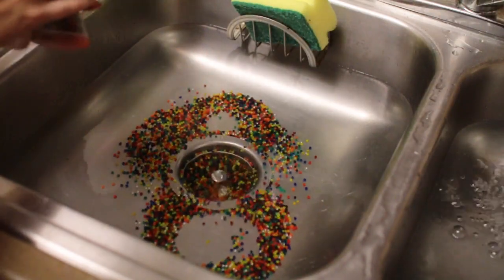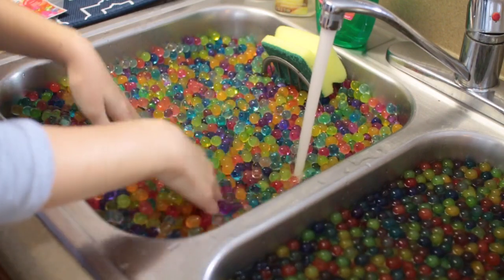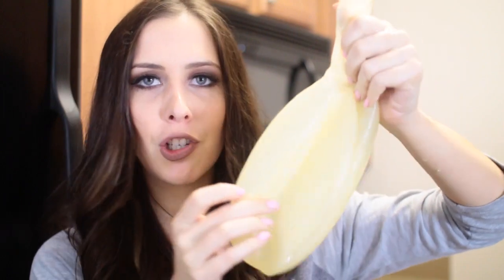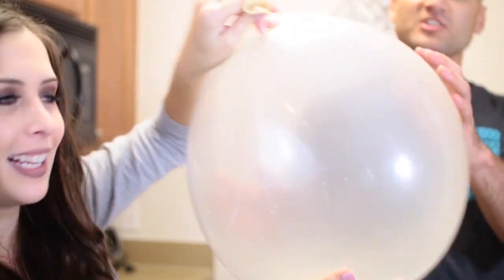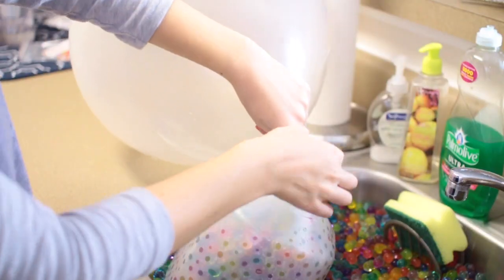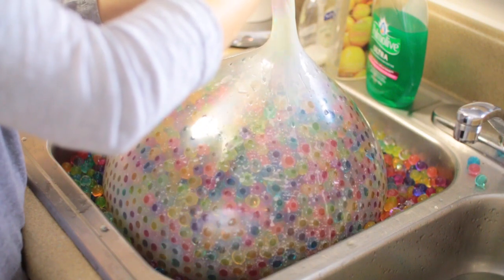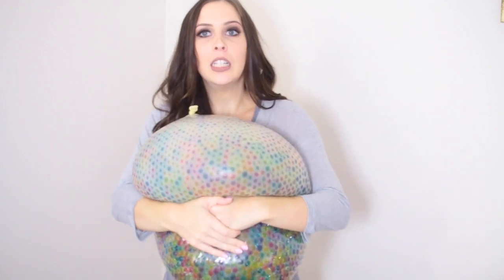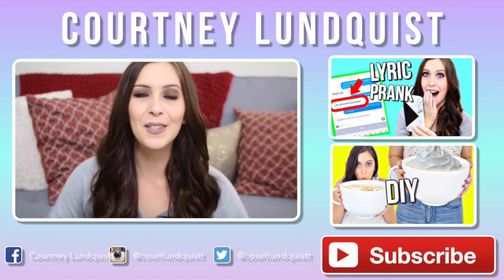DIY GIANT ORBEEZ STRESSBALL TESTED! Giant Waterbeads Stressball | Courtney Lundquist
Today I'm testing out a DIY Giant Orbeez Stressball with 20,000 Orbeez water beads! This is a super fun diy orbeez stressball to make!

Giant Balloon

SOCIAL MEDIA & MY OTHER CHANNELS

COOL STUFF
♥I'm moving, so help me get rid of my stuff! I'm selling makeup, clothes & more over on my Poshmark account.

I FILM WITH...